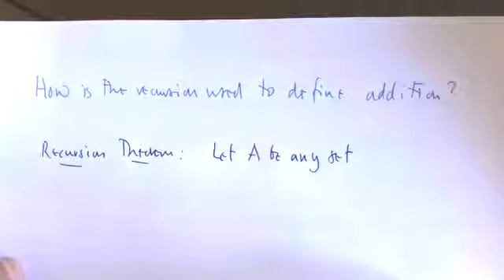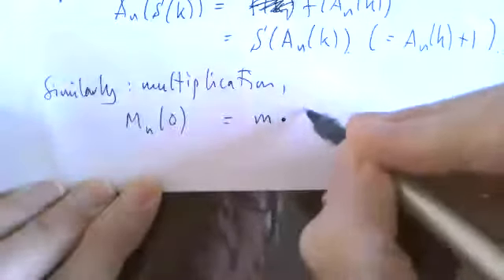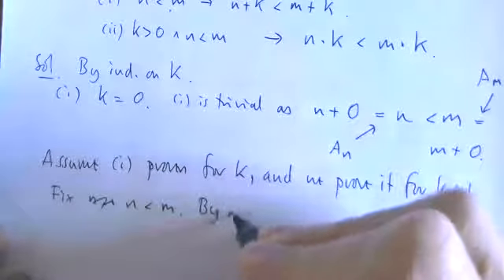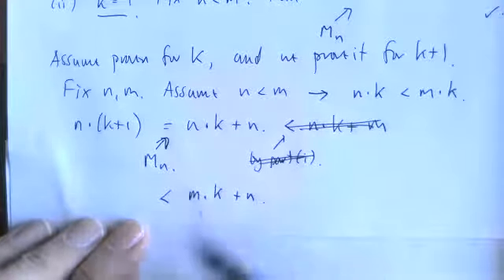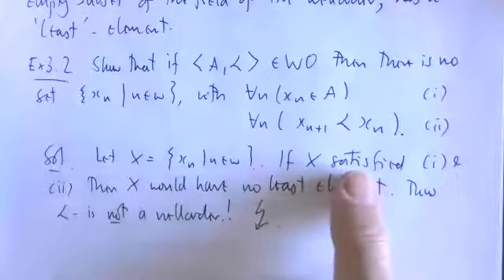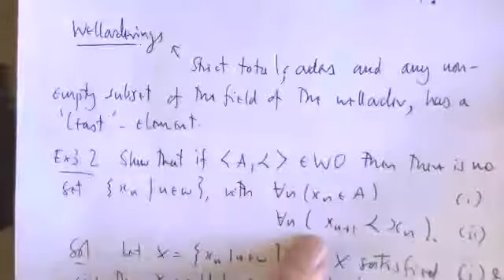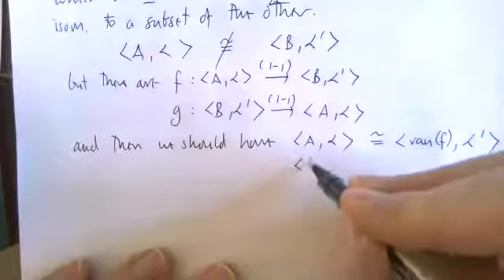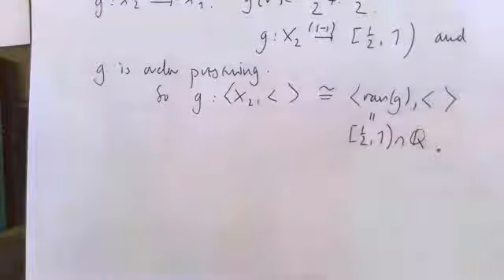Set Theory Problems Class Week 5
ST PC Week 5